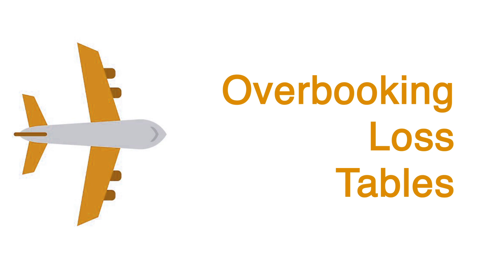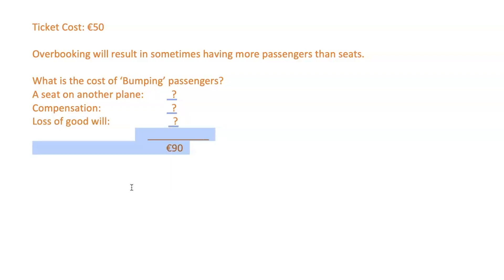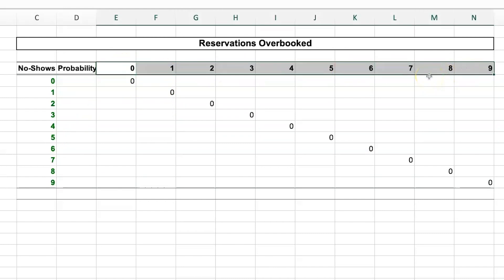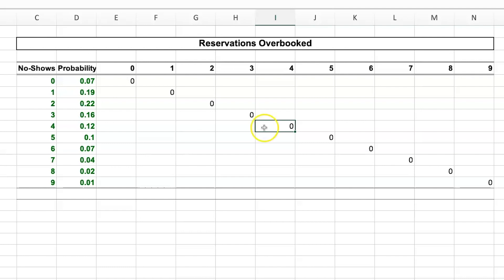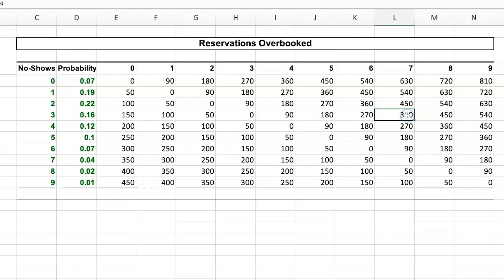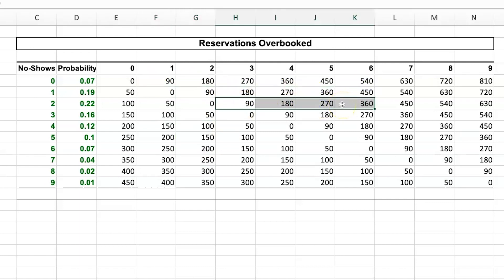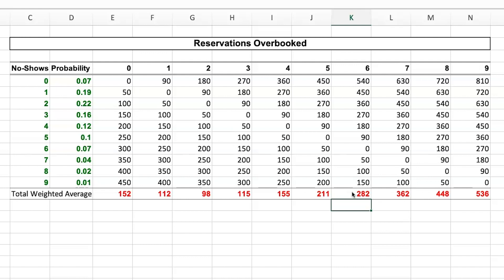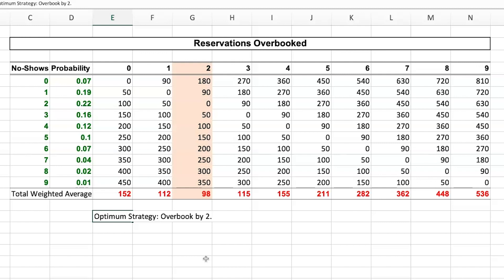Overbooking Loss Table - Optimize Your Income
Overbooking is a common strategy to maximize income if you have a fixed capacity service. Examples of industries that use overbooking include airlines, hotels etc.

But how do you choose the best overbooking tactic for your business? By how many should you overbook? Using an overbooking loss table you can analyze all scenarios quickly by weighting the costs by the probabilities of them happening.

In this tutorial I show you what data is needed and the go about constructing an overbooking loss table in excel. I also show you how to use absolute cell referencing to create a formula that is draggable and so it doesn't matter how big your overbooking loss table gets - the execution is the same.